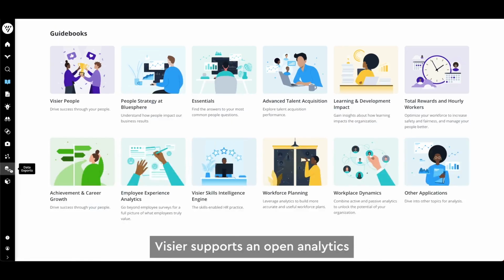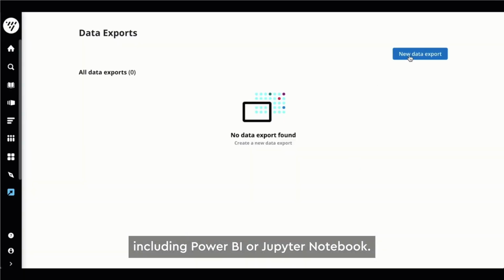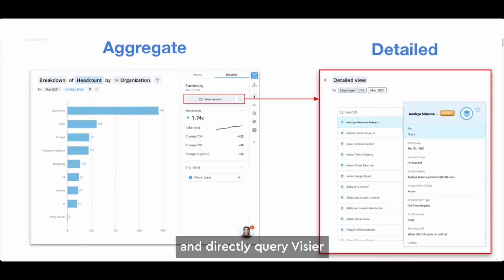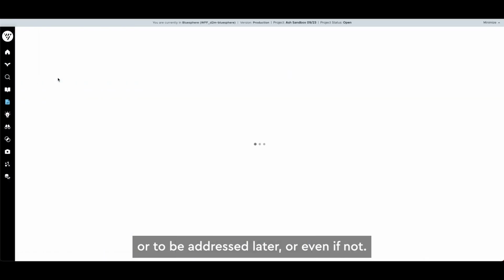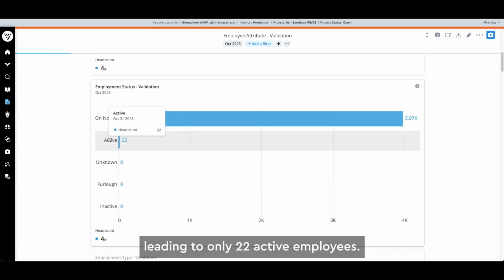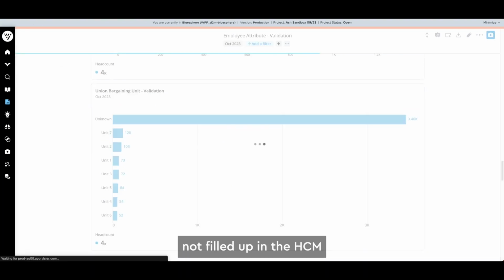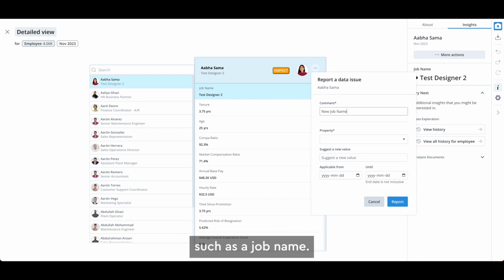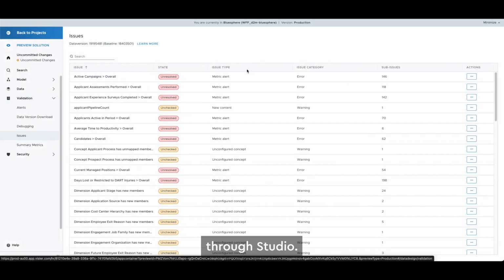HR Data Management Overview | Visier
Learn how you can use Visier to make data management easier. Visier People® automates and simplifies the process of extracting, transforming, and cleansing your data to deliver accurate workforce insights. Quickly turn a complex, continuously changing data landscape into dependable people insights with Visier's extensibility. Get all the components and capabilities you need to go from source data to self-serve people insights fast.